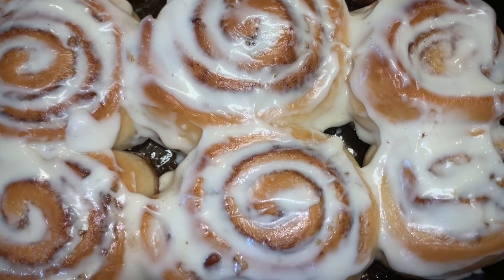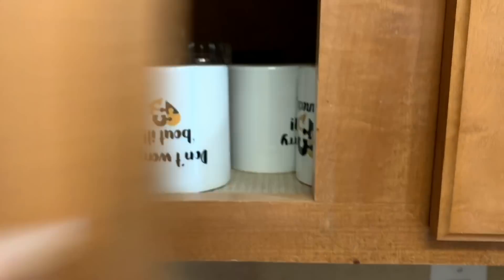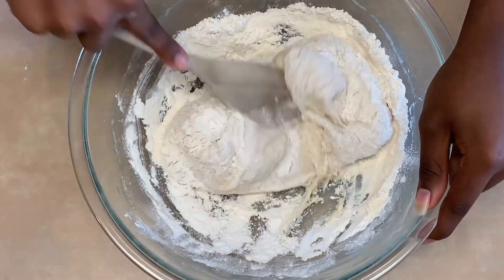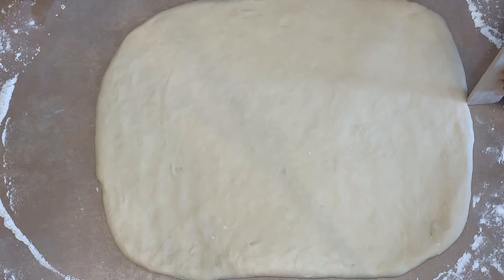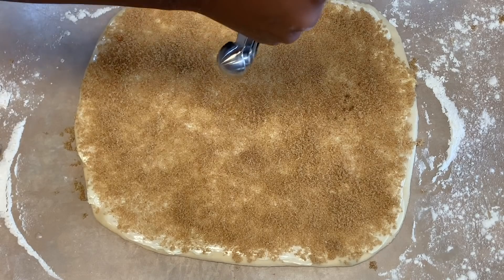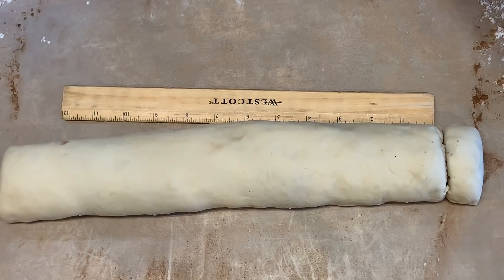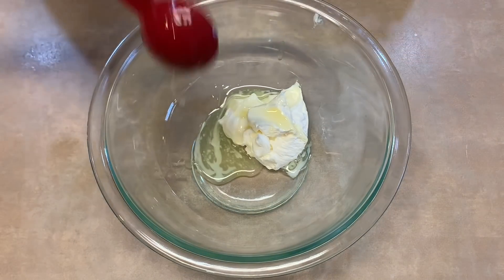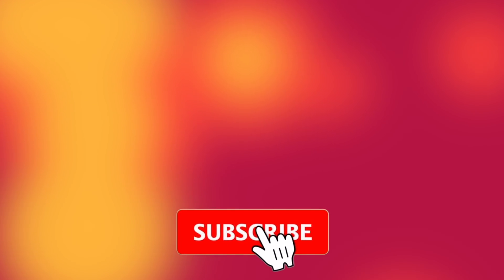HOW TO MAKE CINNAMON ROLLS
HOW TO MAKE CINNAMON ROLLS ~ In this video Kiona will show you how she makes cinnamon rolls . I hope you enjoy this how to recipe video. Thank you for all of your love and support . Much Love to each and every one of you. Peace and Blessings.

Mailing Address :📦📬

KC Connection
9526 Argyle Forest Blvd , STE B2 #438